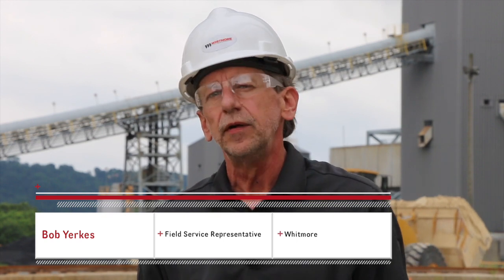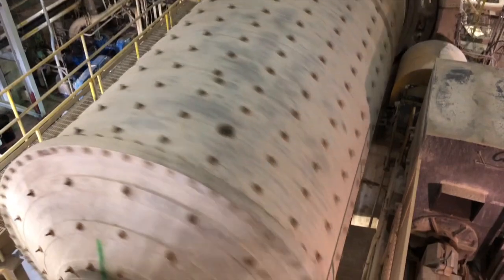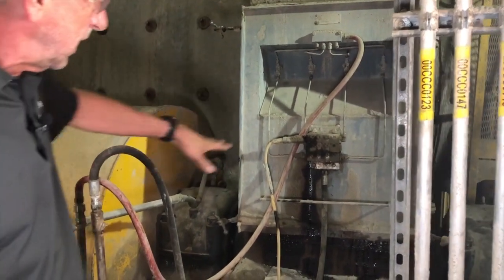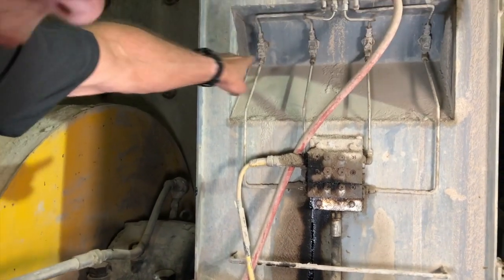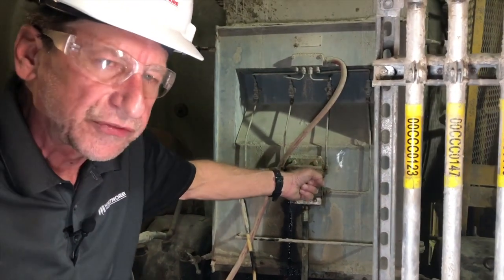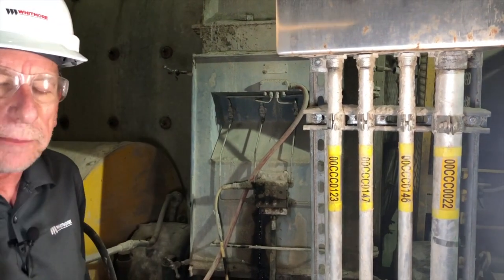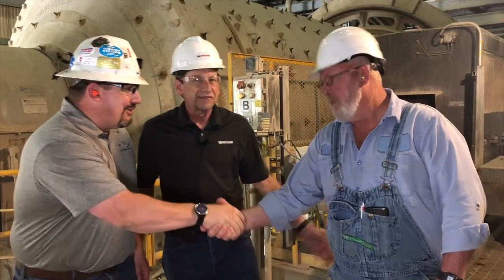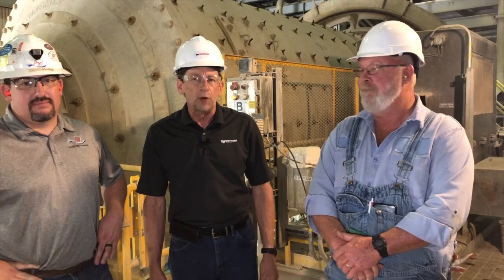Open Gear Lubrication System Explained by Bob Yerkes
Bob Yerkes gives a walk through an Open Gear Lubrication System.